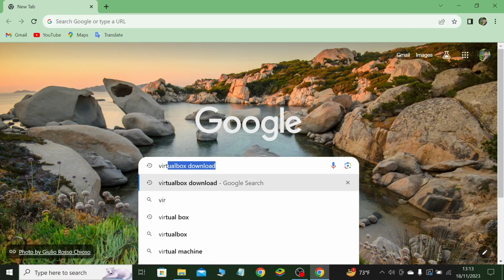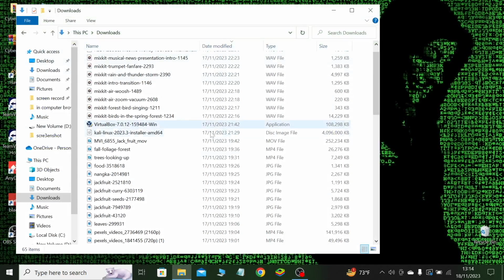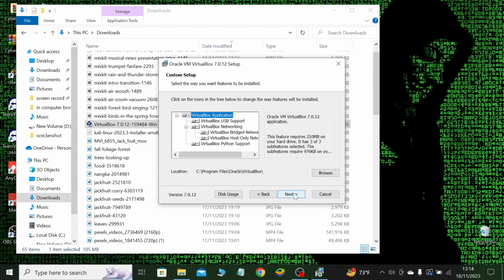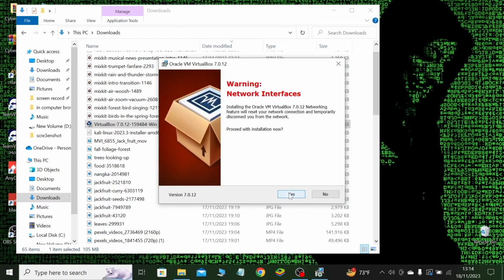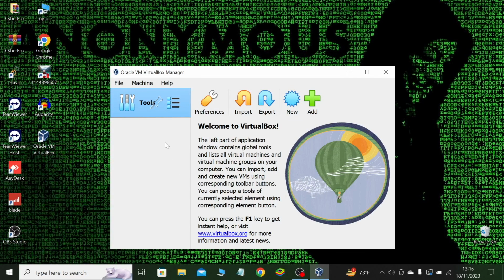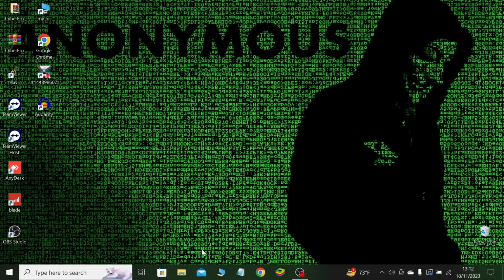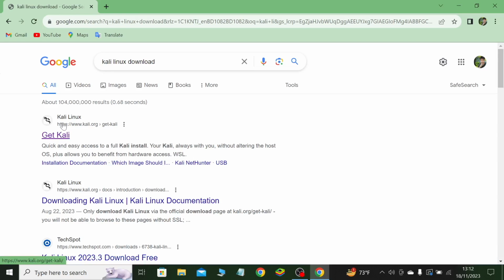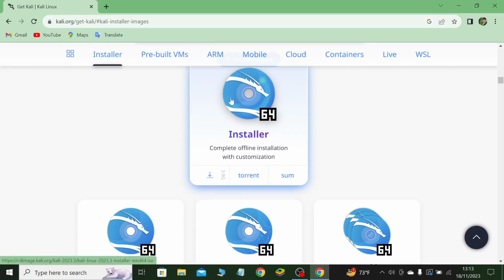How to install virtualbox 7.0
in this video i will walk you through the installation of virtual box 7.0 on your desktop. if you want watch how to setup or installation kali linux in virtualbox click on this